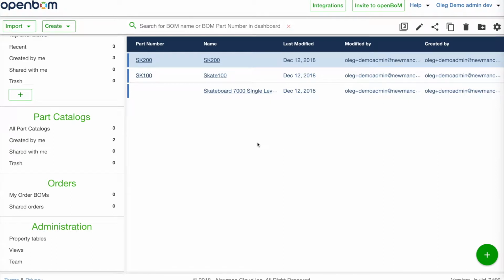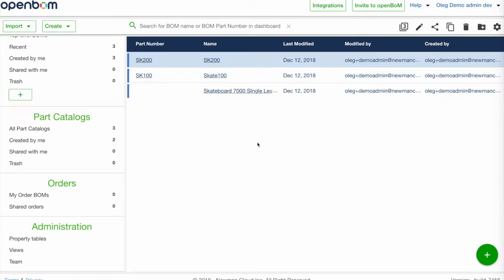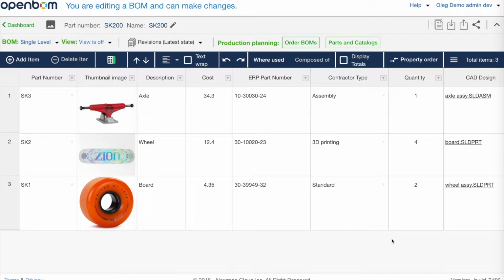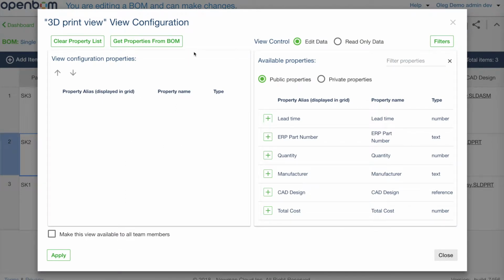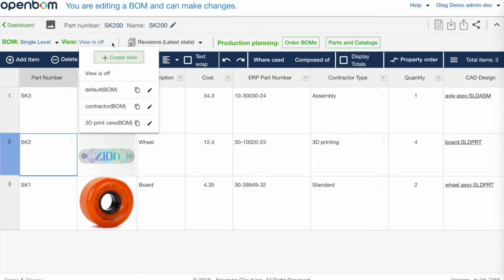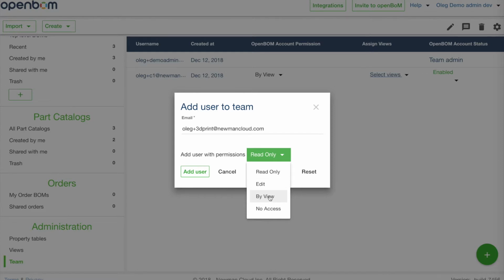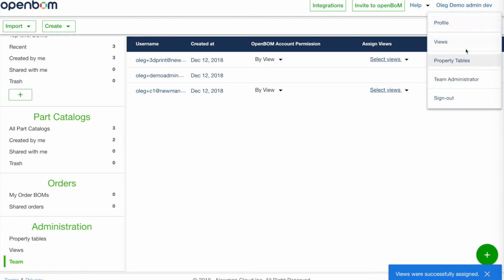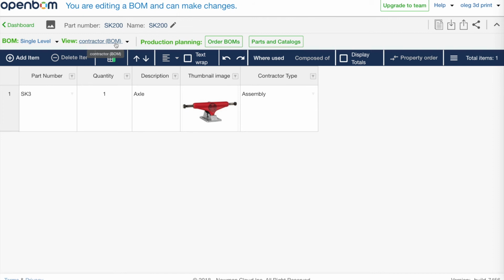OpenBOM Team Views - Step by Step introduction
This video gives you a short introduction into OpenBOM Team Views. Using Team Views you can share a specific granular set of information within your company, suppliers and contractors